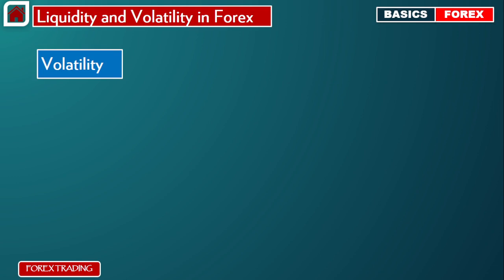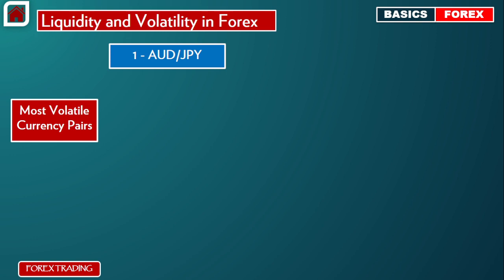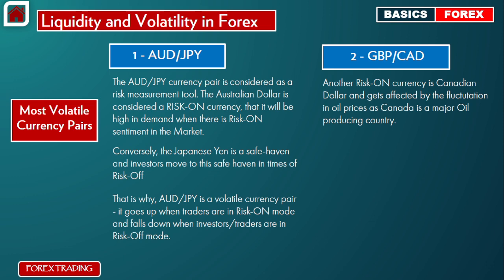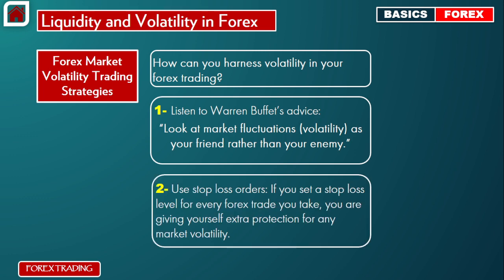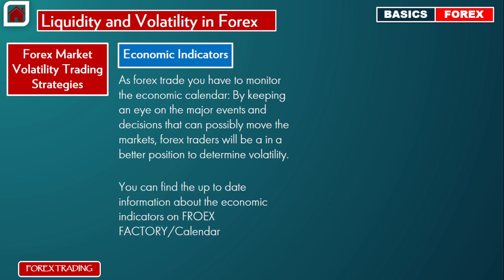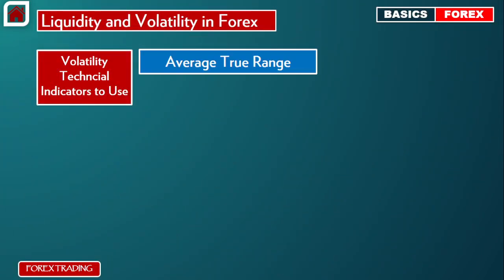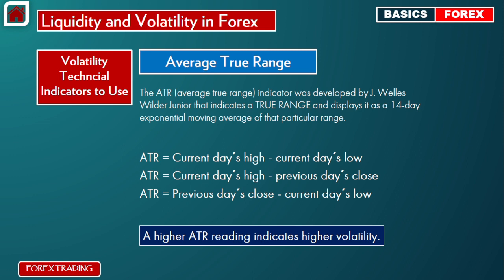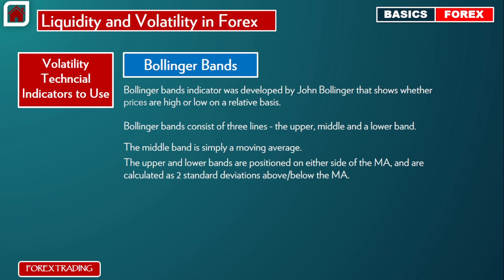Volatility Currency Pairs and Technical Indicators